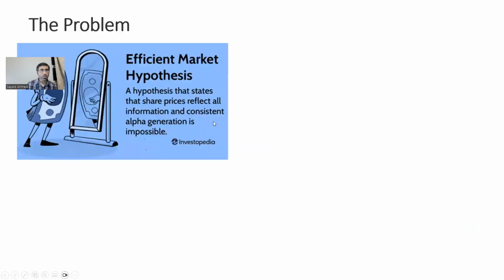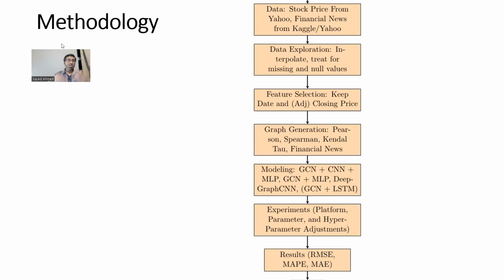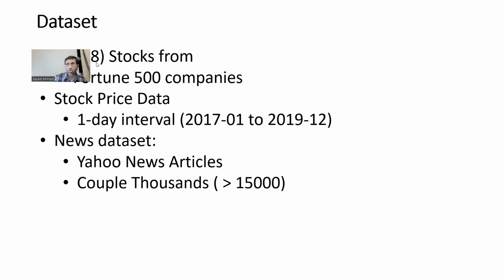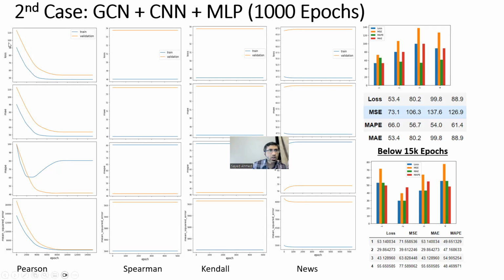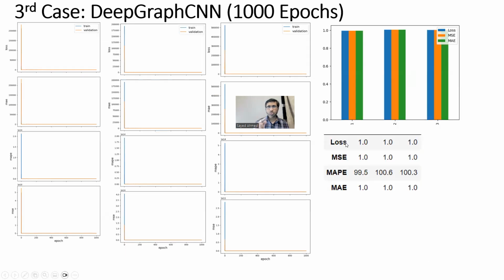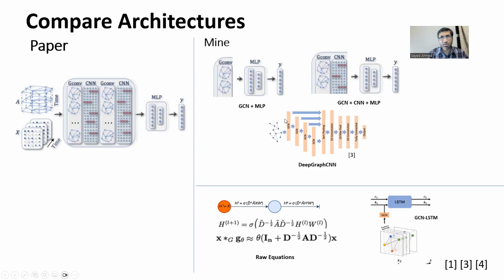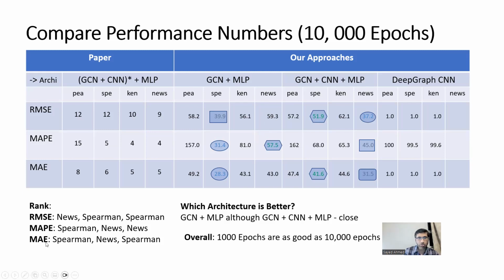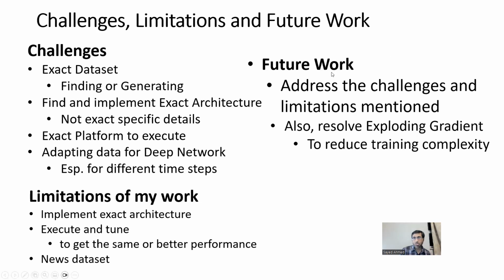Present in 20 minute:stock price prediction using graph ML and DL. Present my partial implementation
Try to finish in 20 minutes stock price prediction using graph ML DL
2nd attempt: Present my partial implementation: Stock Market Prediction using Graph Theory, ML and Deep Learning.
There is a mistake in the slide. Where it says 1000 epochs for 2nd model, the images showed a different (higher) epochs. Need adjustments